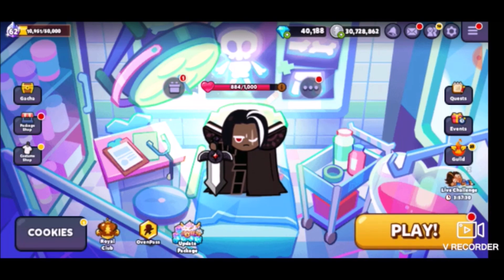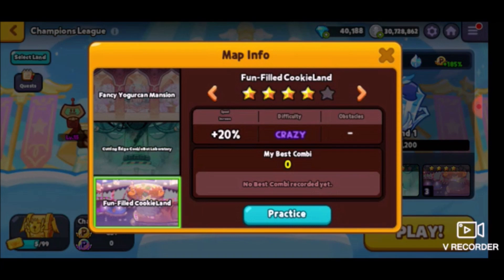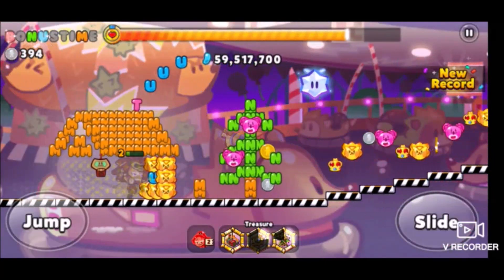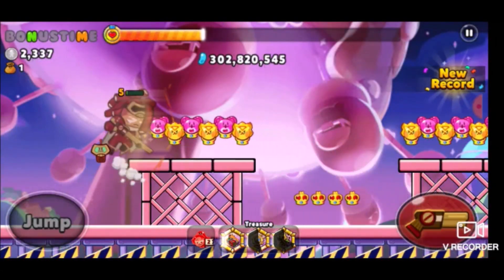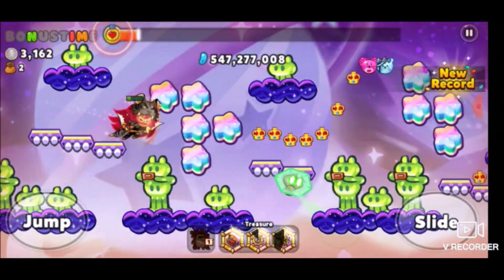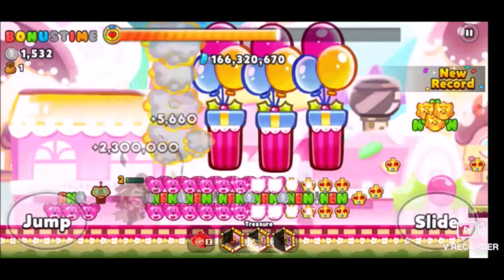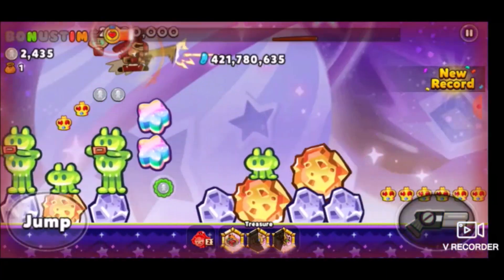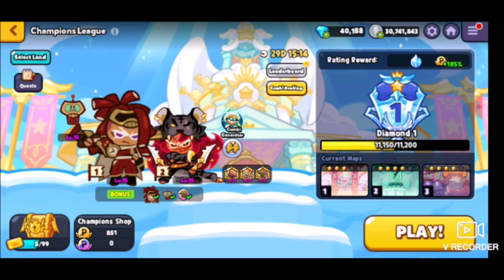TROPHY RACE PRACTICE IN FUN FILLED COOKIELAND! (Cookie Run: OvenBreak)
fun filled, huh? I'm pretty sure it has to be fun, first
If you'd like, consider buying the merchandise!